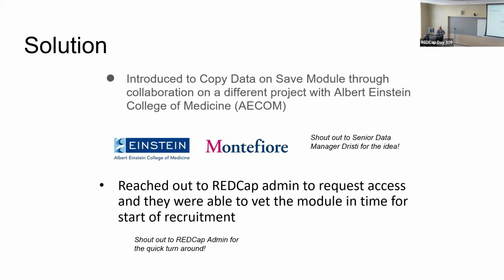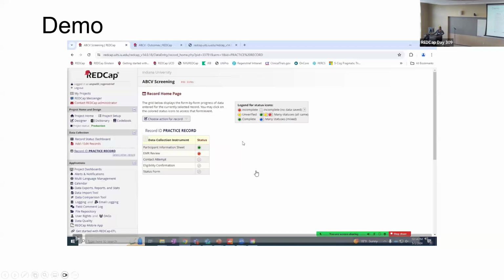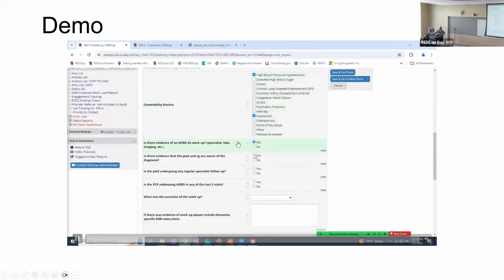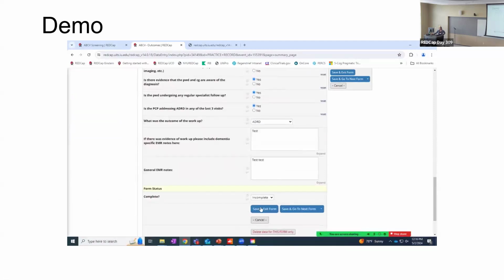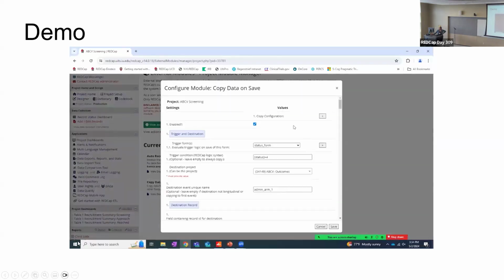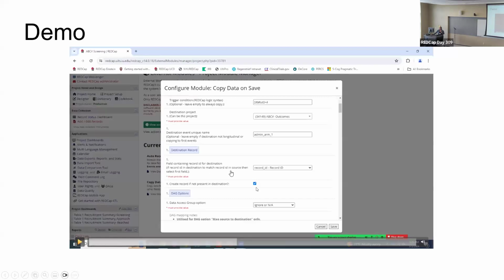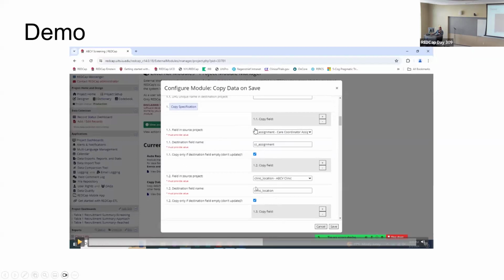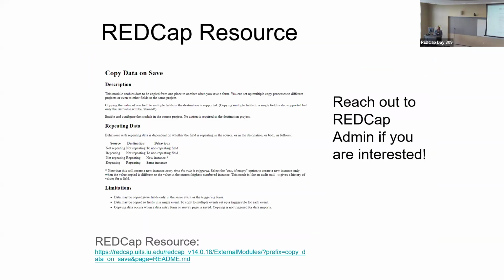Utilizing Copy Data on Save External Module - Anna Higbie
The presentation will include why the Copy Data on Save external module is useful when a project involves multiple databases, and a brief demonstration on how it works.

ABSTRACT
Higbie | Utilizing Copy Data on Save External Module

The reason for utilizing the Copy Data on Save External Module in developing a REDCap database for a new pragmatic project at the Indiana University Center for Aging Research (IUCAR) was to reduce potential for human error and save time by eliminating manual data entry between the screening and outcomes databases. The REDCap users in this project are REDCap novices and this module aligns with the intention to create a REDCap workflow that is as efficient as possible while simplifying the knowledge needed by users to enter data. The introduction to the external module Copy Data on Save was through a project collaboration with the Albert Einstein College of Medicine (AECOM). This module is an accessible mechanism for Research Managers or Coordinators, (i.e. advanced REDcap users that build and manage REDCap databases that may not have the knowledge base to use API or other advanced data transfer functions) to automatically transfer data between identified databases. Copy Data on Save utilizes REDCap logic and variable naming rules to determine what data is automatically transferred. Other projects could utilize this external module if it becomes more widely available.

To view a PDF of the slides, to learn more about the presenter(s), or to see more presentations from IU REDCap Day 2024